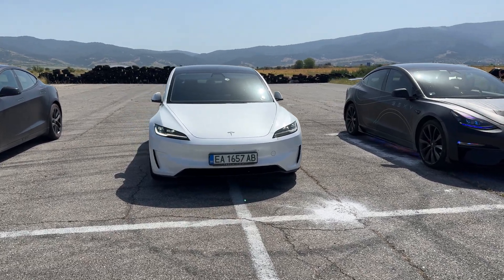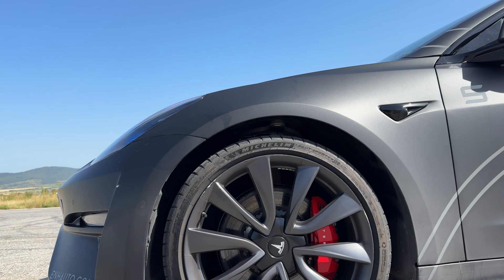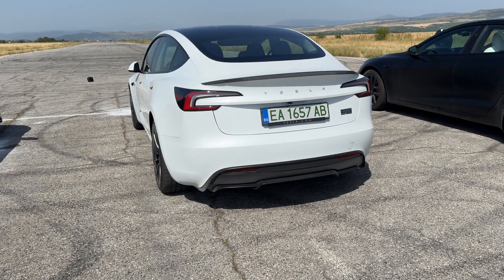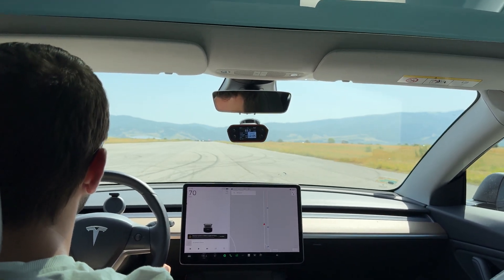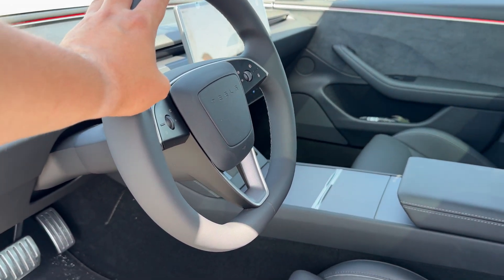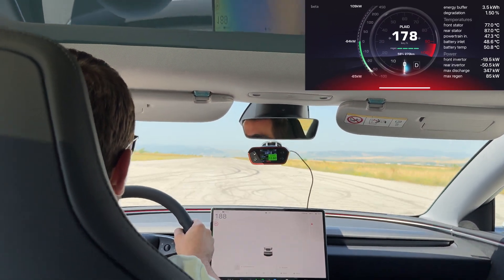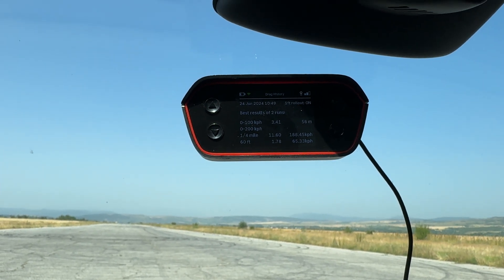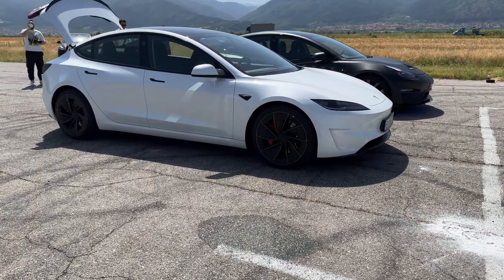Tesla Model 3 Performance Acceleration Test at 60% SOC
**A few people pointed out that the motor inside the new Model 3 is not the same as on the Model S Plaid, so we apologize for the confusion. I guess we got the info wrong.

In this video, we do an acceleration test between Tesla Model 3 Performance built in 2019 and a Tesla Model 3 Performance built in 2024.
We use a tool called Race Box Pro, which you can look up

The SOC of both batteries was around 60%, and their temperature was around 35 degrees Celsius.

After our first side-by-side acceleration test, the 2024 model stepped on a pebble, which broke the front windshield of the 2019 model, so we decided not to do a side-by-side run on this track to make it worse. :(

If you want to learn what we do, check out our